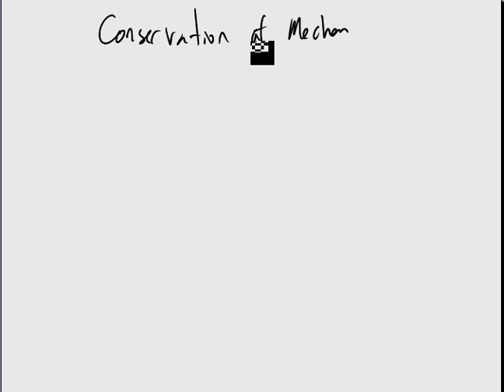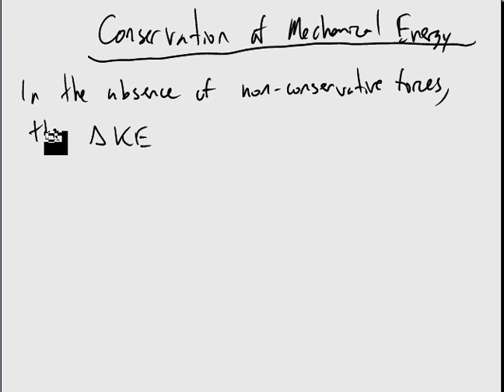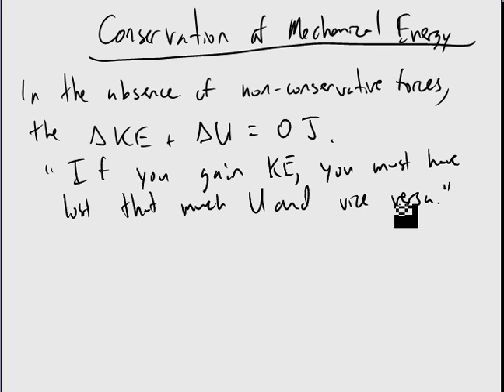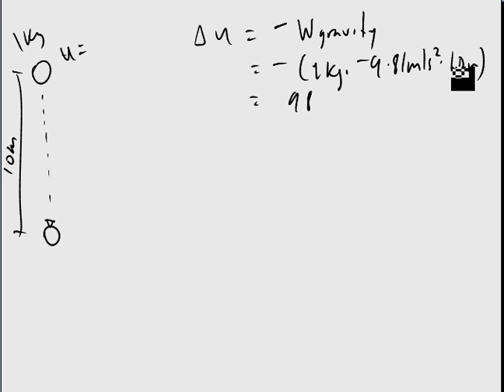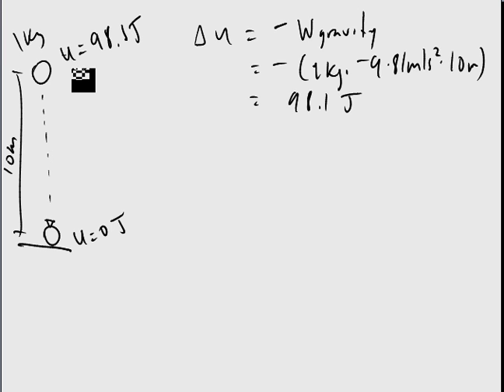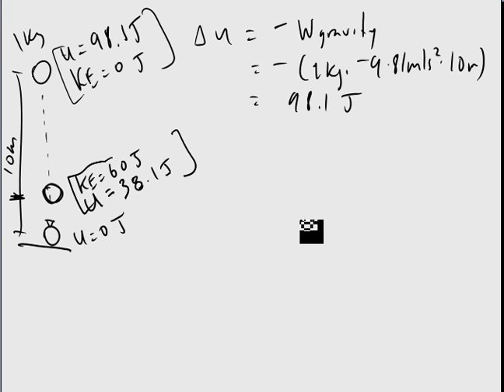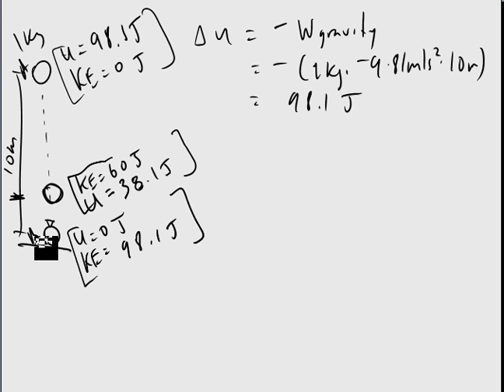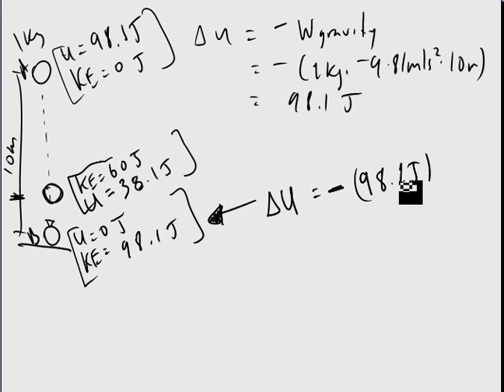Conservation of Mechanical Energy Part I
Conservation of Energy Part I